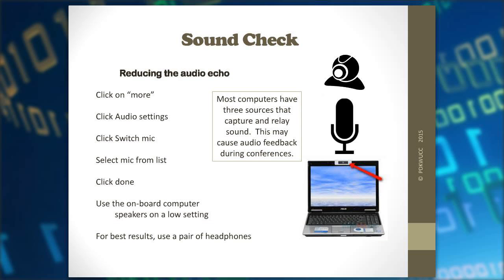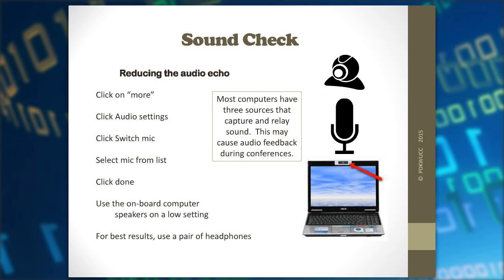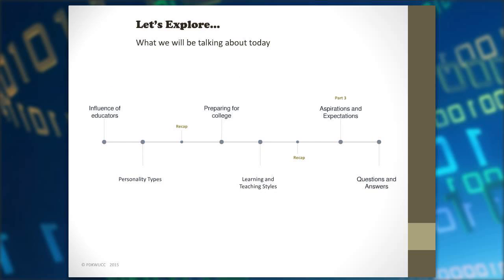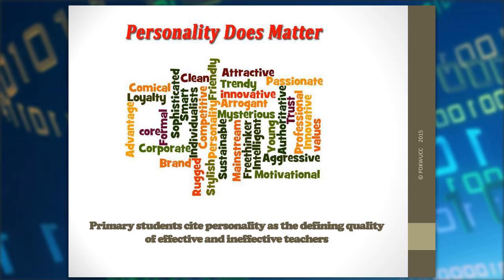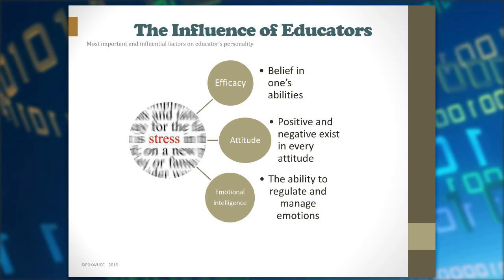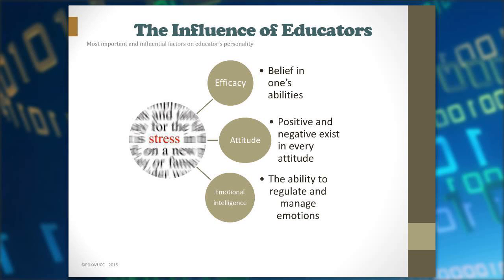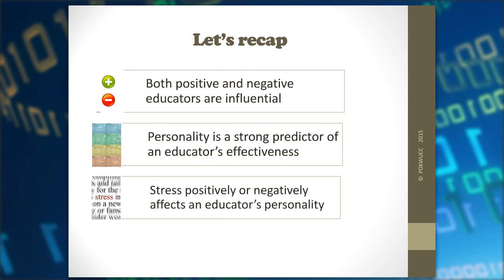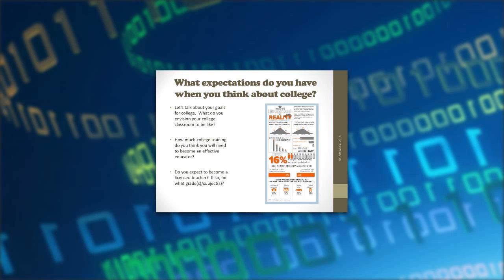Teaching the Net Gen with Shawna Ebbeson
Discover how personality types, teaching styles, and learning styles predict the effectiveness of educators and three factors that influence educator personality. We will discuss how positive and negative experiences help shape teaching philosophies and focus on preparing the "net gen" today with skills necessary for tomorrow.